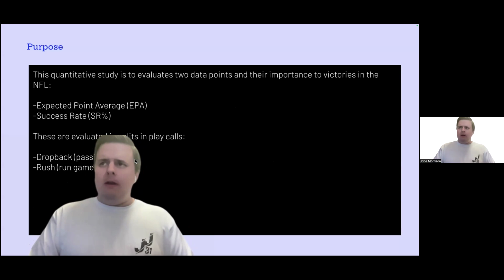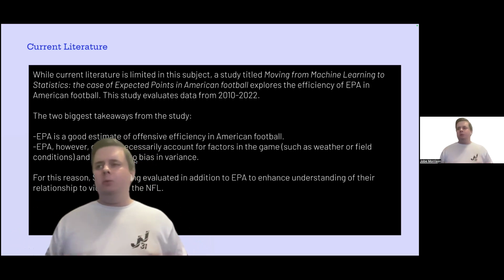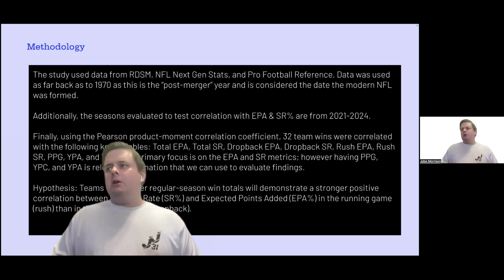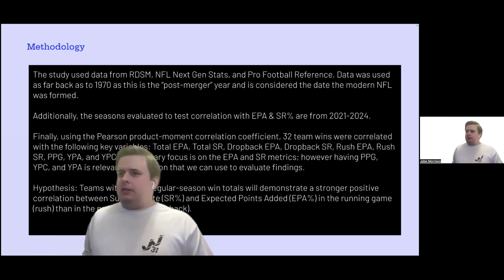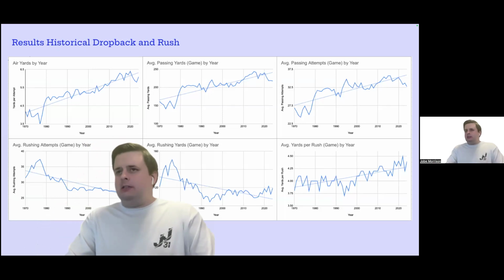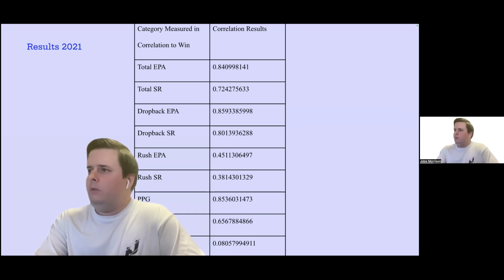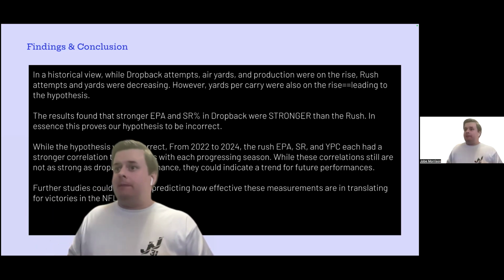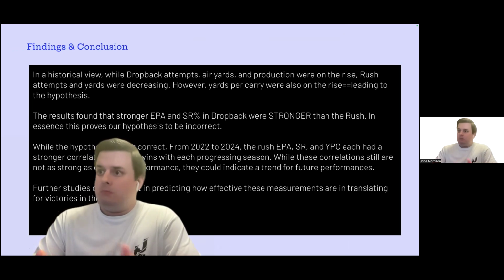Correlations In Regular Season Success, Play Selection Success, and EPA in the NFL.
Capstone Project UWG